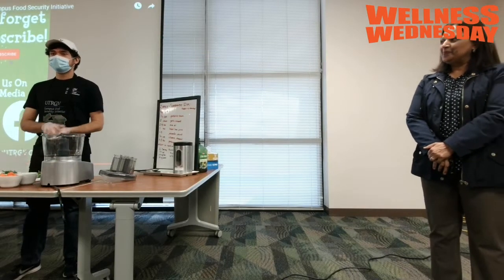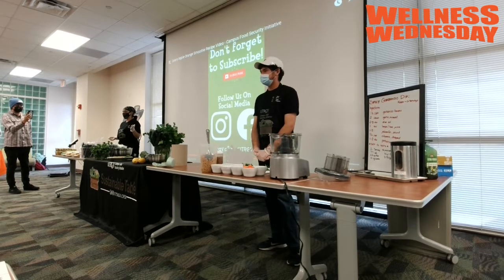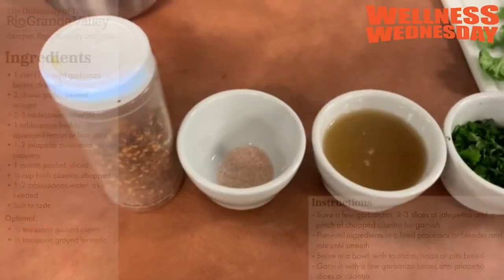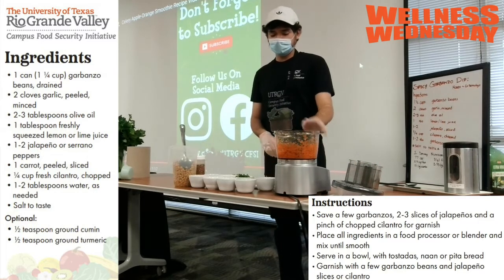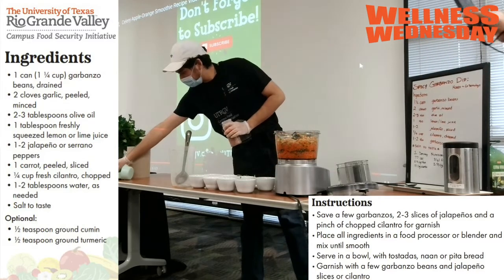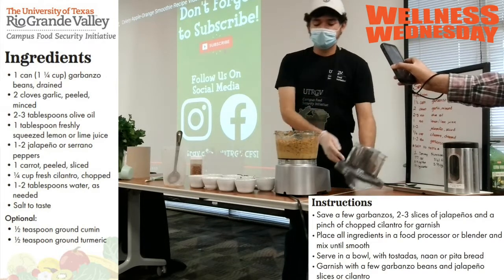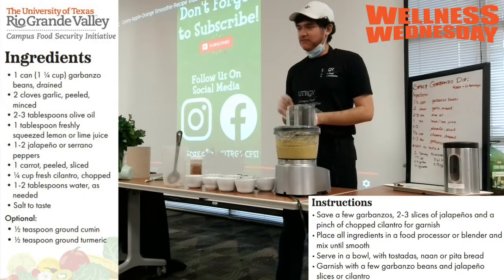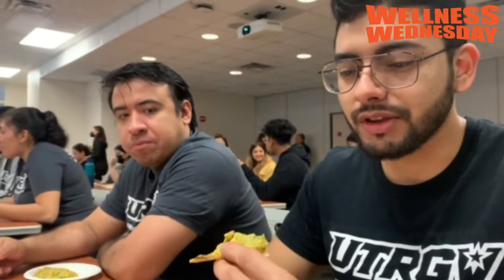Wellness Wednesday - Spicy Garbanzo Dip with Tostada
Check out our first ever Wellness Wednesday Food Demo and Sampling!

On Wednesday, March 9th, 2022, CFSI collaborated with the UREC to bring students our first ever "Wellness Wednesday" session, a fun experience where students learn how to nourish their body and mind with plant-powered recipes that are fresh, nutritious, and delicious! In this session, we showed attendees how to make a Spicy Garbanzo Dip!